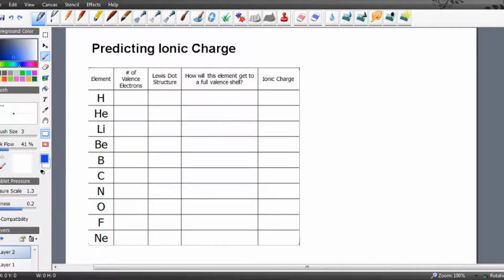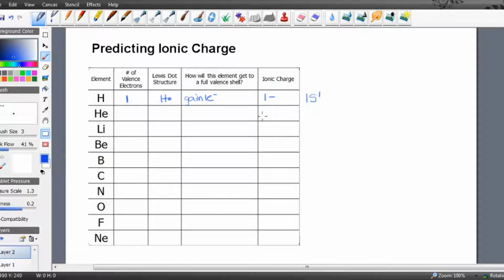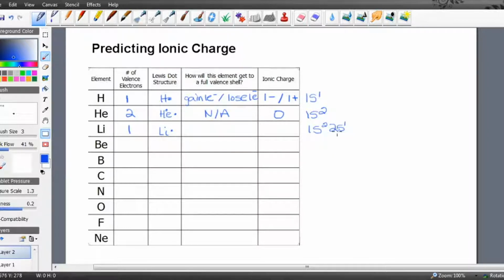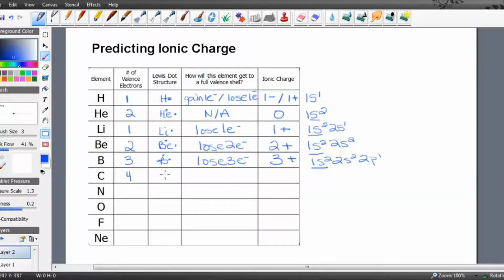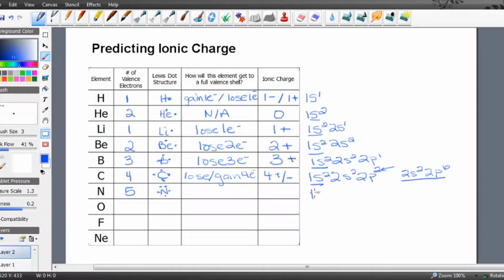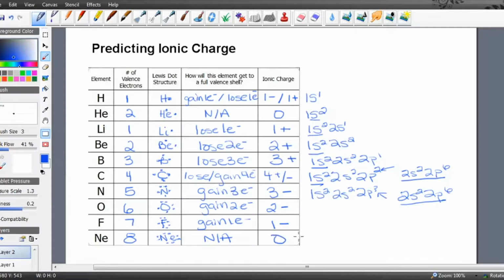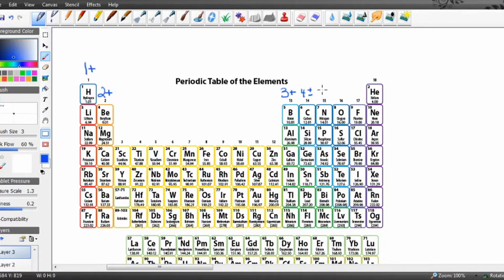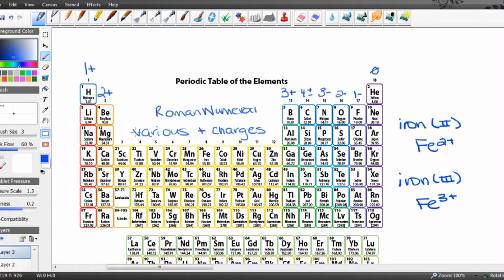Predicting Ionic Charge